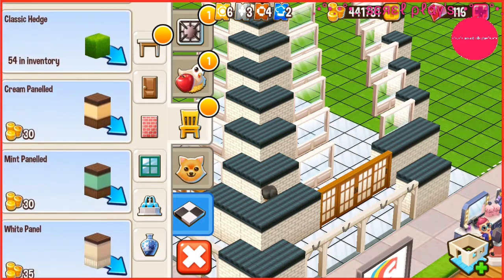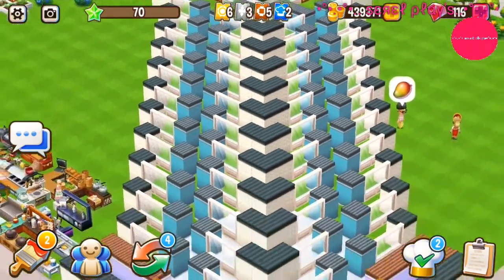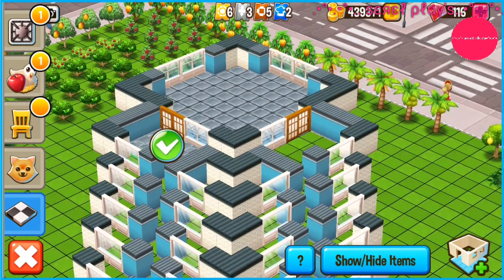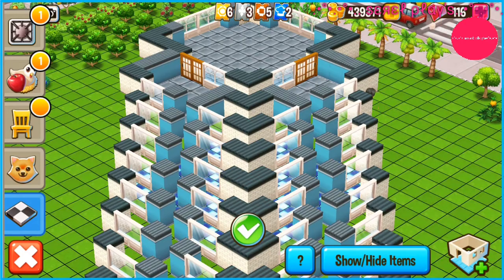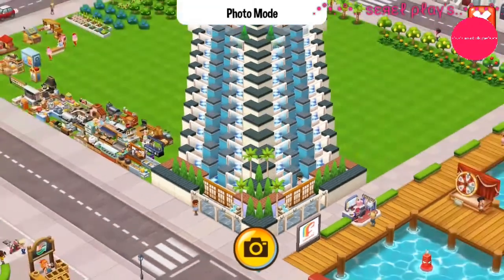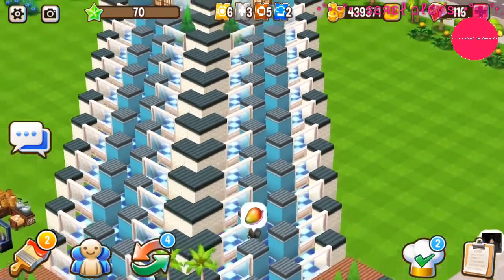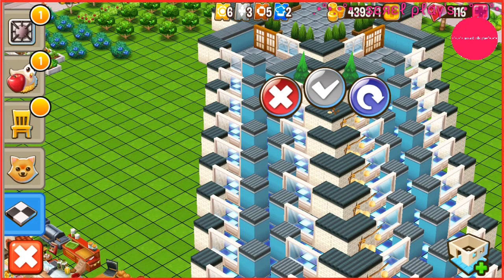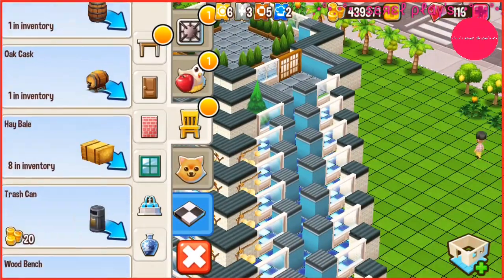CHALLENGE TO BUILD HIGHEST TOWER ON FOOD STREET!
Building a tower step by step